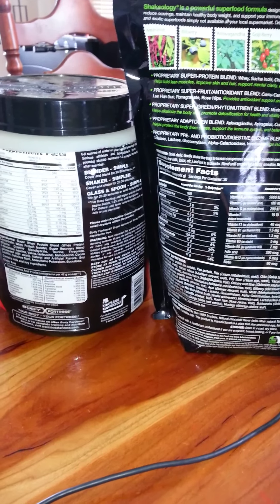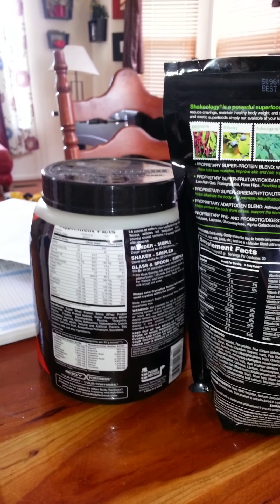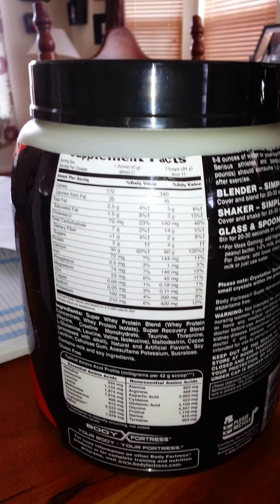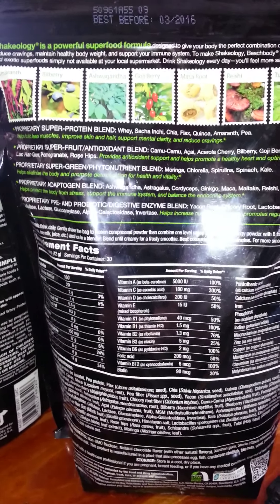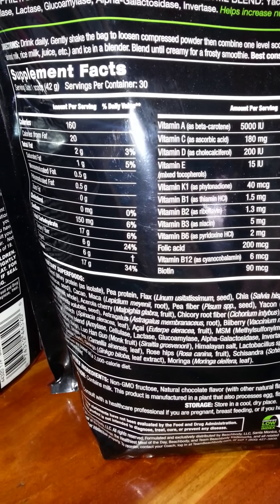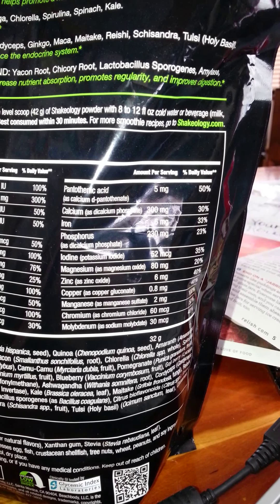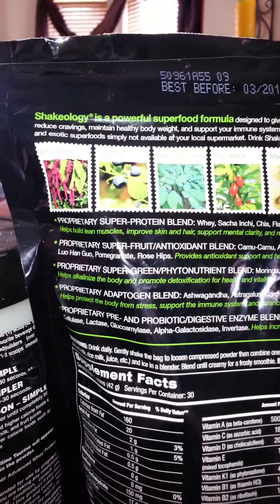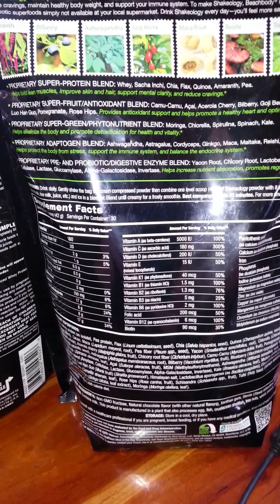Shakeology vs. Whey